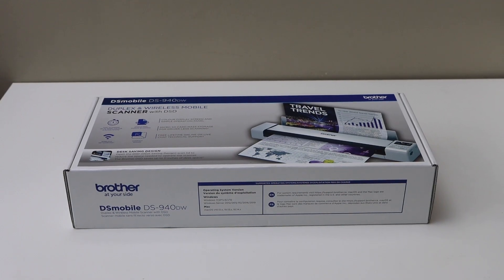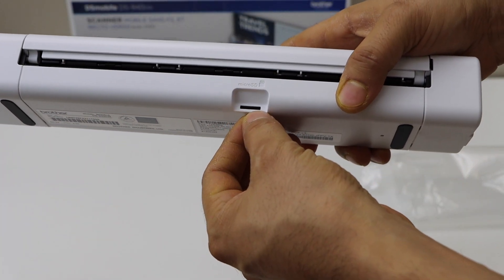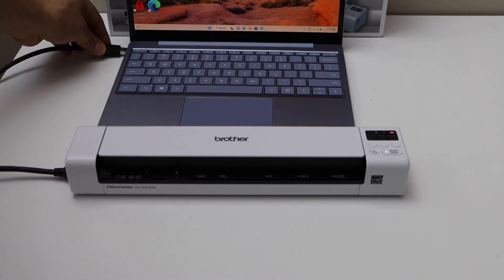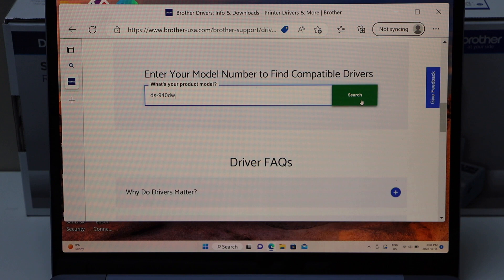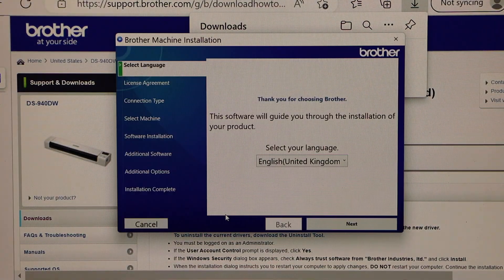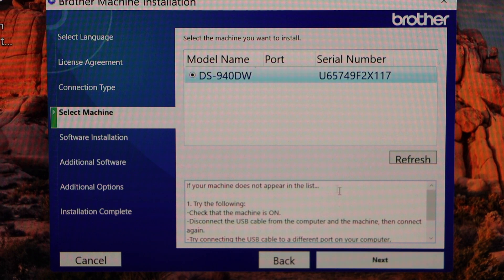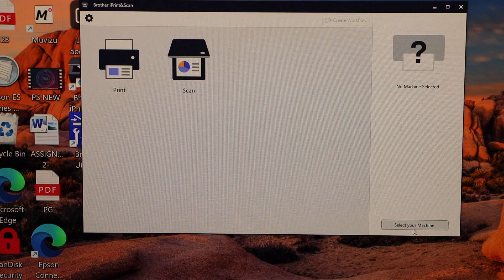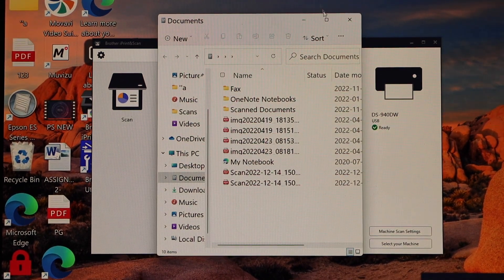Brother DS-940DW Setup, Unboxing, Install drivers, USB Setup Windows & Scanning Test.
This video shows how to unbox and set up Brother DSmobile DS-940dw Scanner. This includes unboxing, charging the scanner, connecting to the windows laptop, installing and downloading the drivers, and scanning test in the end.